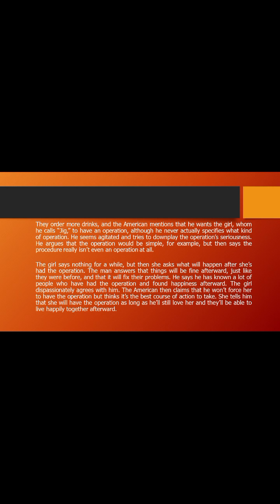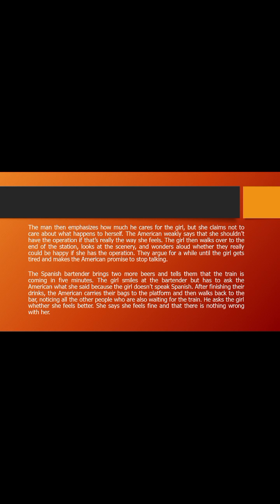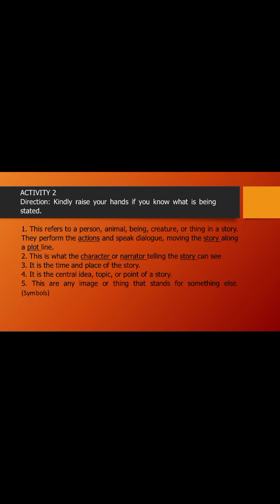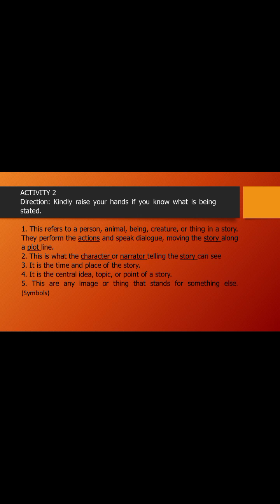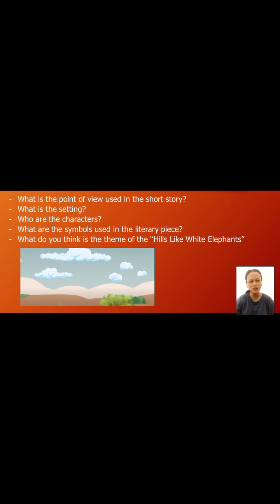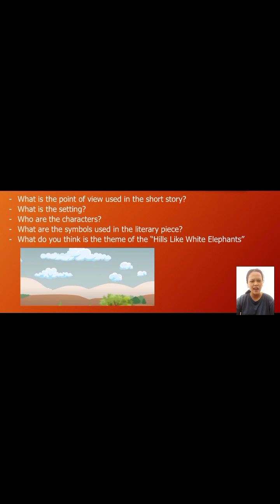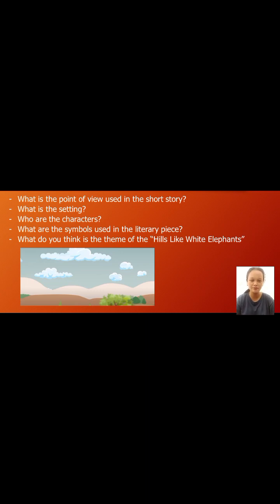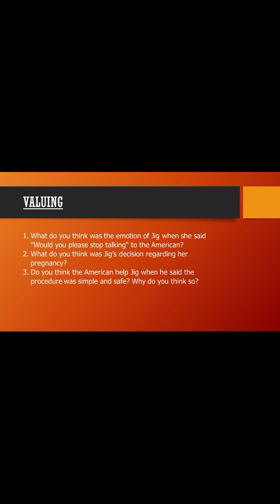ENGLISH-AMERICAN LIT/LITERARY CRITICISM FINAL PROJECT- HILLS LIKE WHITE ELEPHANTS Formalist Approach